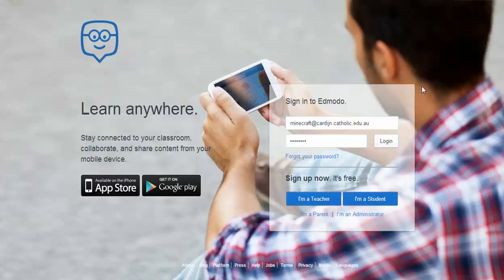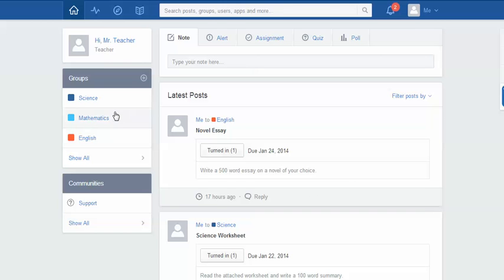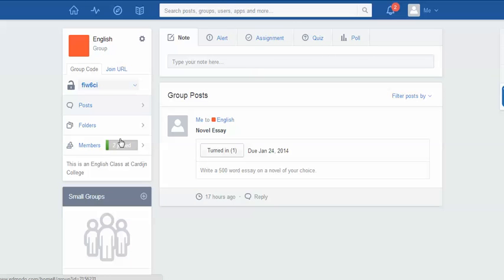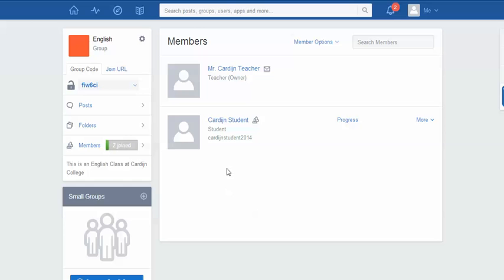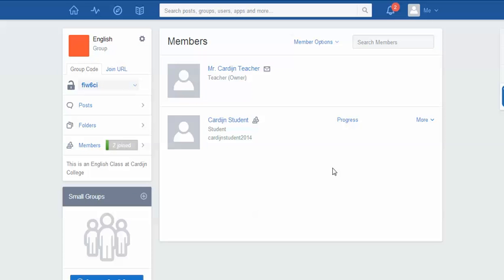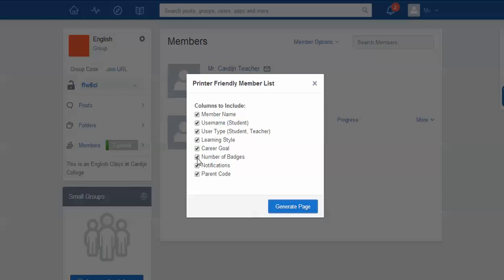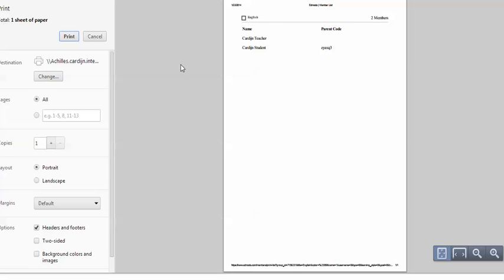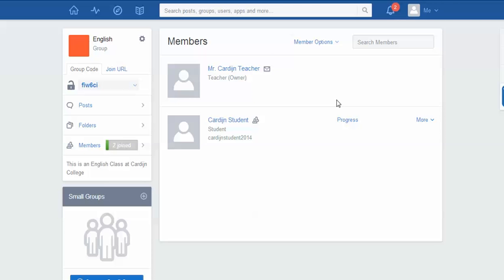Retrieving Parent Codes in Edmodo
This video has been created to guide teachers in the use of Edmodo, an online learning management system for teachers and students. There are multiple videos on this channel, each covering different elements of the site. This particular video focuses on how to retrieve parent codes using the software, and print of these codes in a class list.